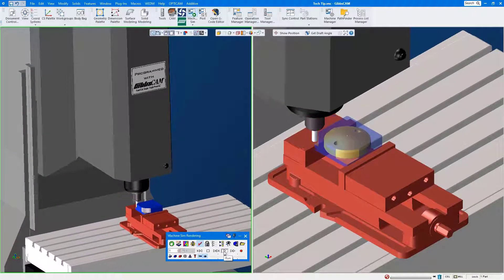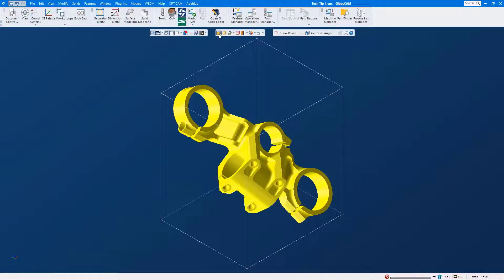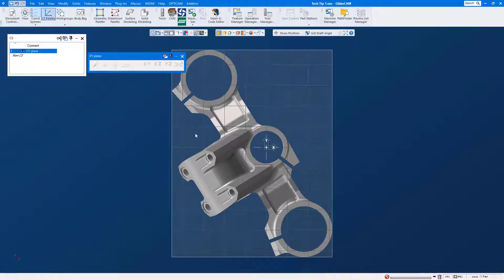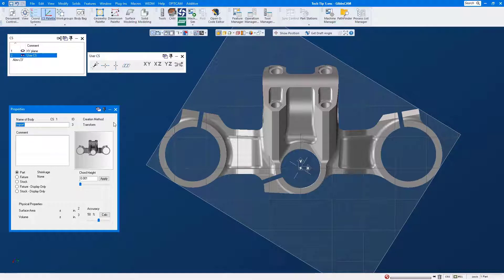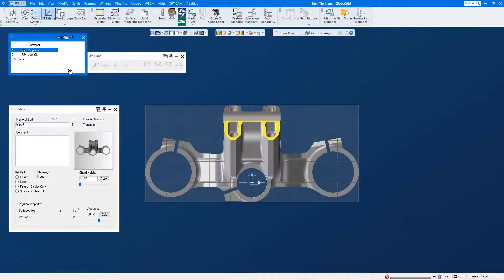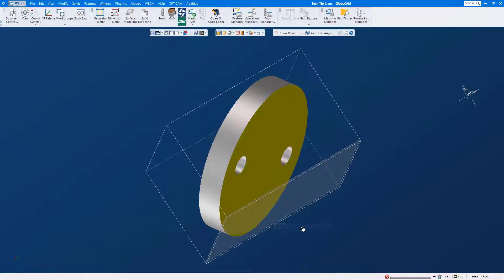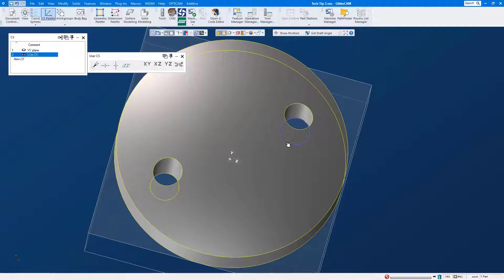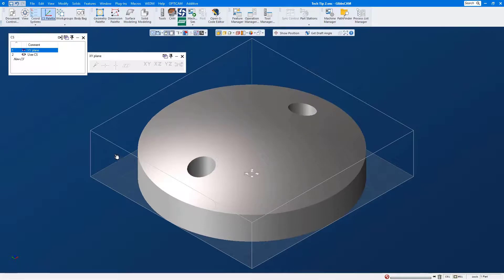GibbsCAM Tech Tip: How to Align an Imported Solid Model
This GibbsCAM Tech Tip shows you another method of orienting an imported solid model. It demonstrates how to use coordinate systems to change the alignment—with no need to extract geometry.

It happens all the time, you import a solid model from your favorite CAD program and it comes in completely out of position in GibbsCAM. You need to quickly get it in machining position.

There are a few ways to tackle this issue to get you programming quickly. We showed you one way in a previous Tech Tip, and today we are going to show you another method using coordinate systems.